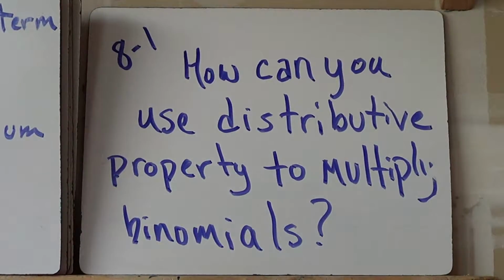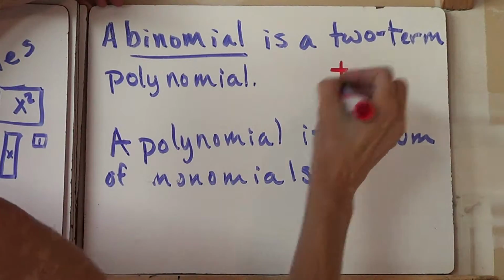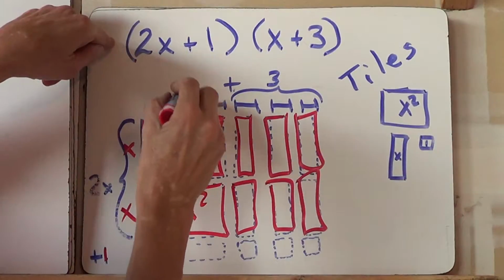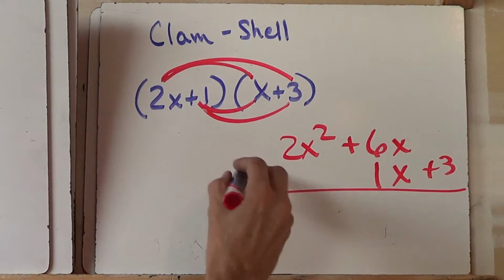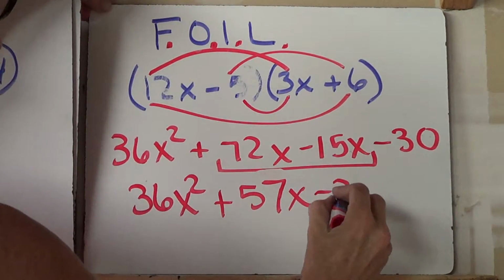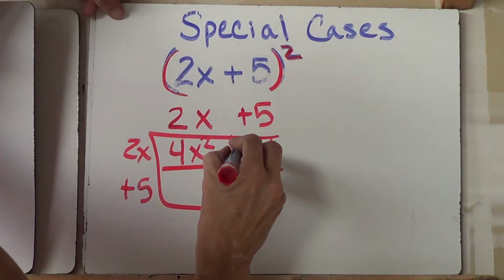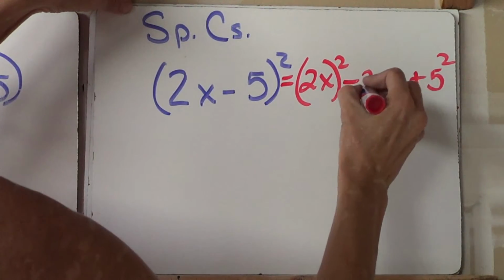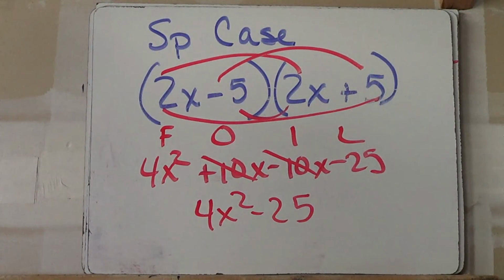Alg 1 2 unit 8 1 multiplying binomials